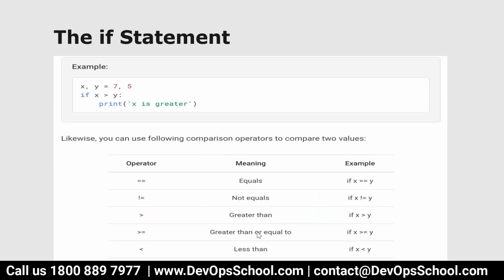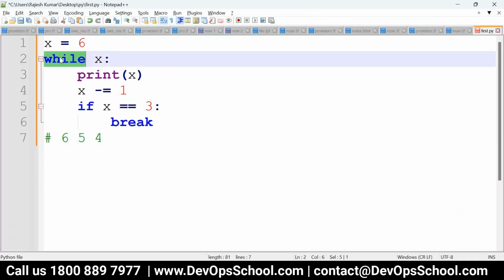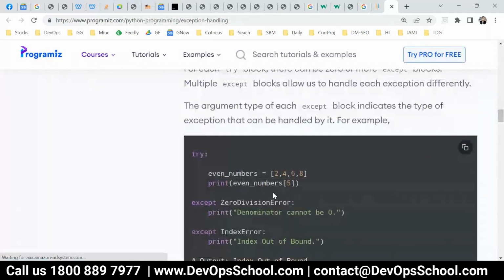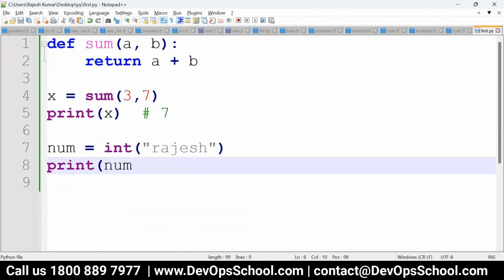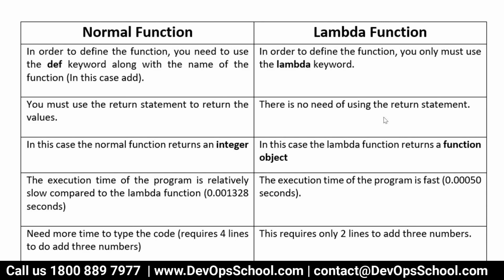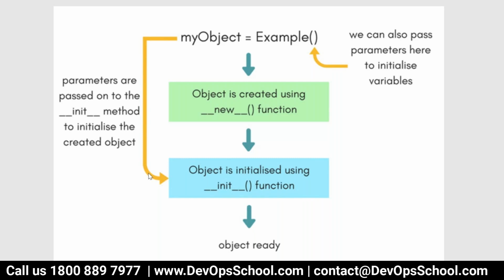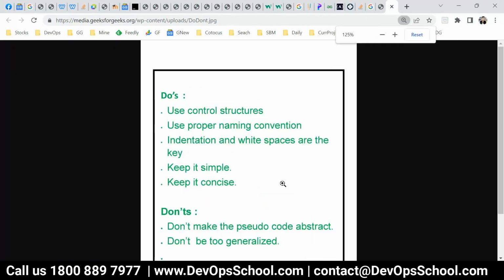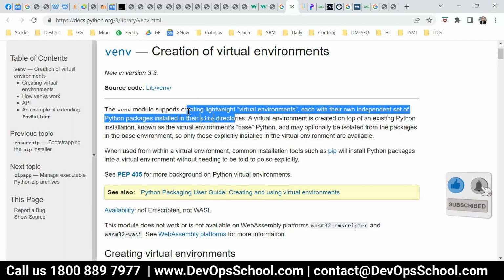Python Fundamental Tutorials from Basic 2023 - Part 16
- Private video is only available for 1199 Plan.

Top 10 Certifications in the world
1. DevOps Certified Professionals (DCP)

2. Site Reliability Engineering Certified Professionals (SRECP)

3. DevSecOps Certified Professionals (DSOCP)

4. Master in DevOps Engineering (MDE)

5. Kubernetes Certified Administrator & Developer (KCAD)

6. GitOps Certified Professional (GOCP)

7. Master in Observability Engineering (MOE)

8. MLOps Certified

9. DataOps Certified Professional (DOCP)

10. AiOps Certified Professional (AIOCP)